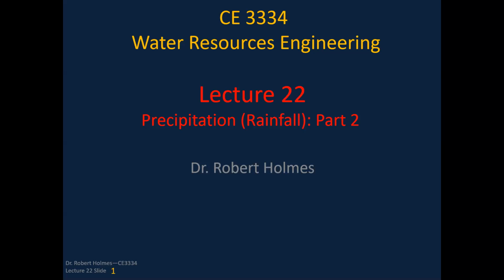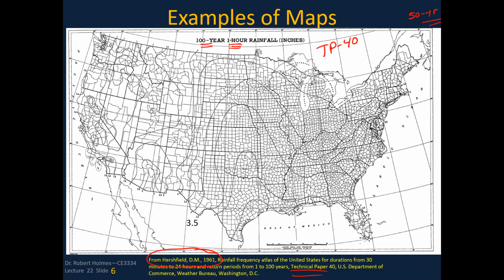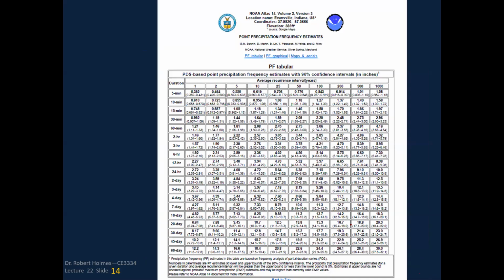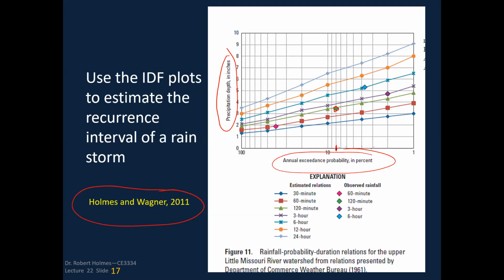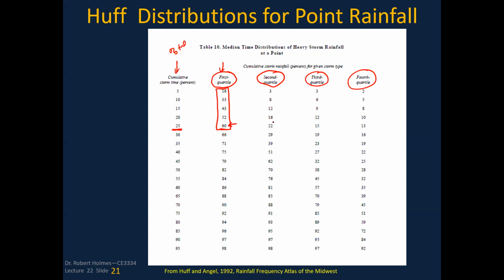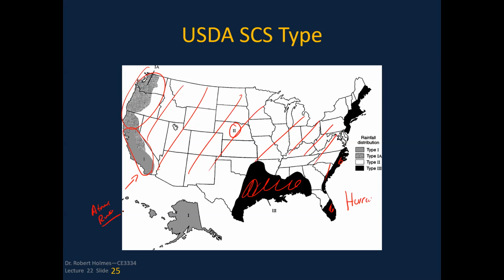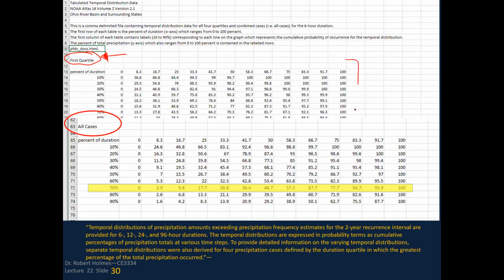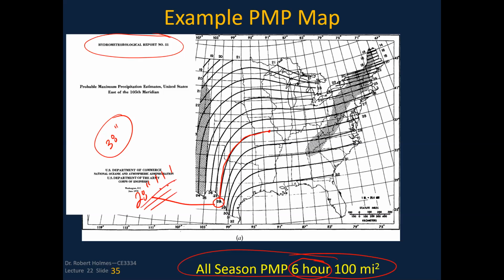Lecture 22 recording